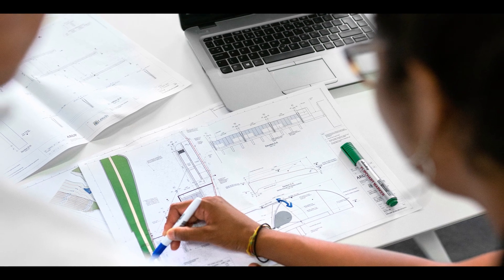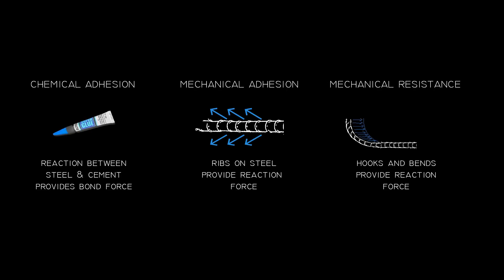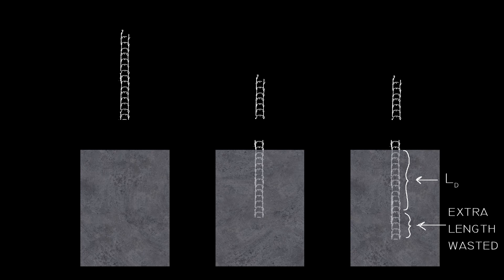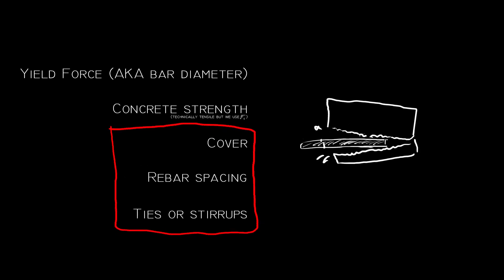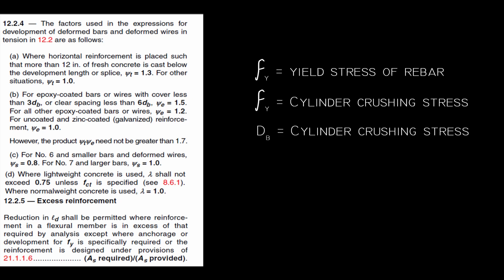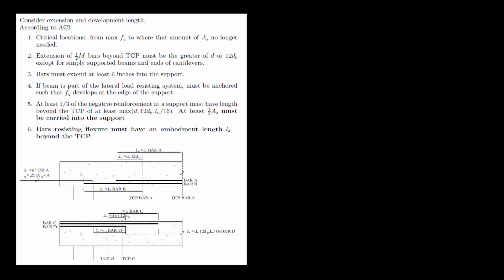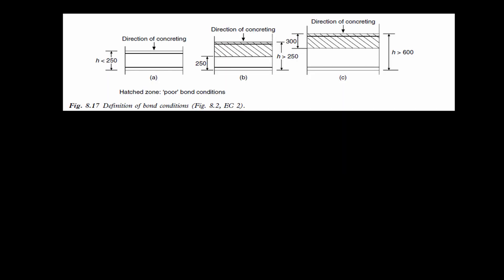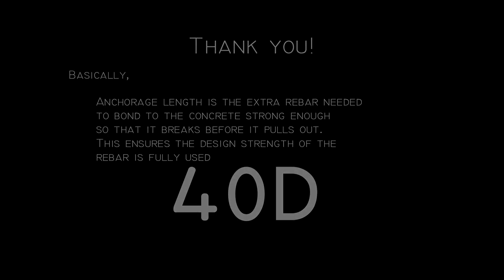Anchorage length.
Anchorage length, development length or bond length is the extra length we add to rebar in reinforced concrete. I get into the details of how it is calculated in both ACi and EC2.